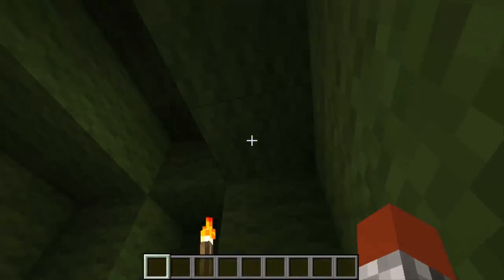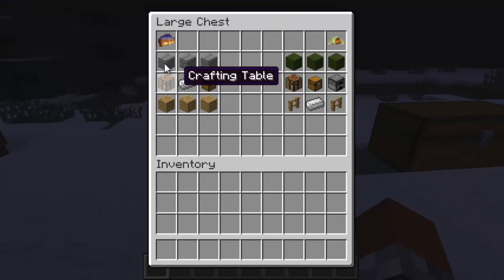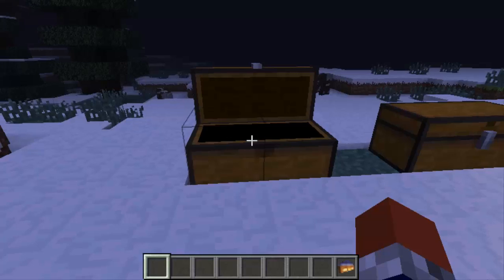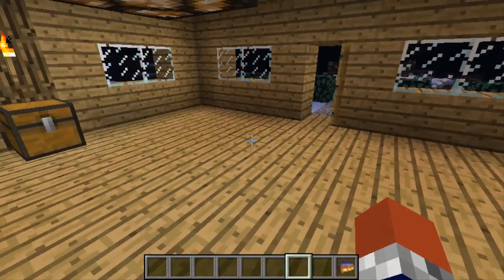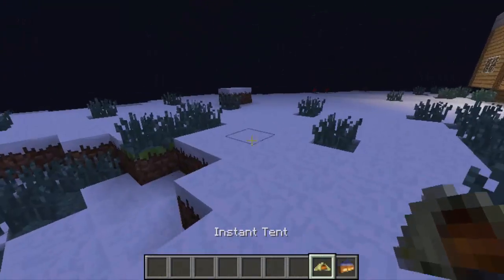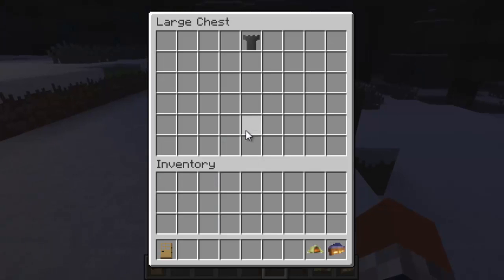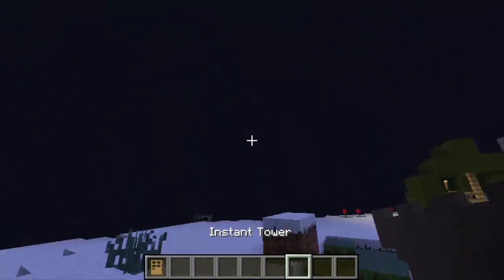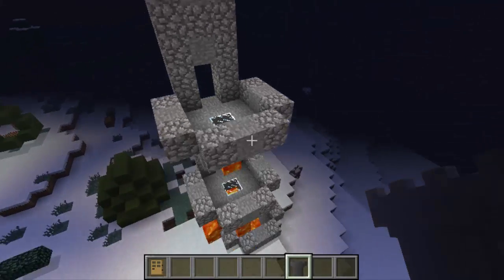Baha Mod Showcase: Instant House Mod